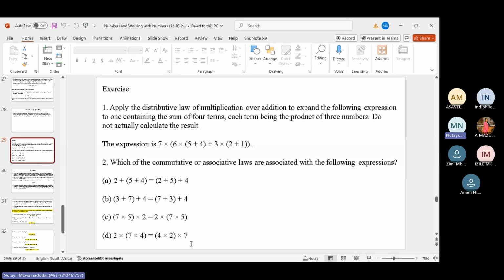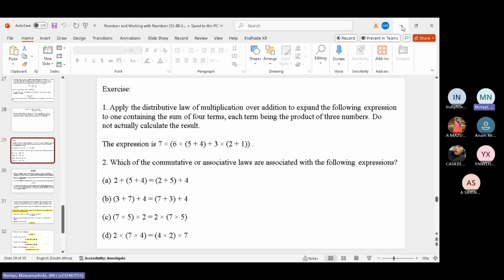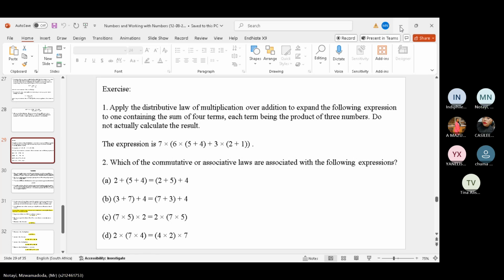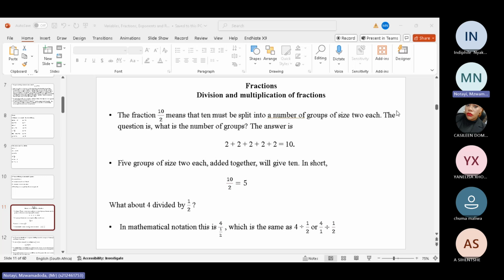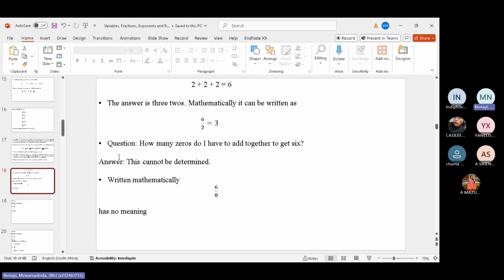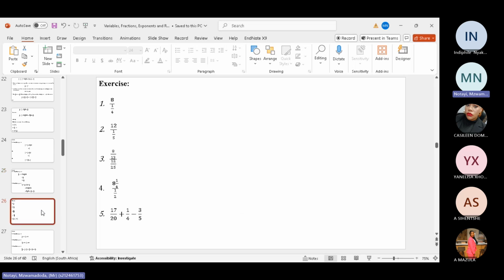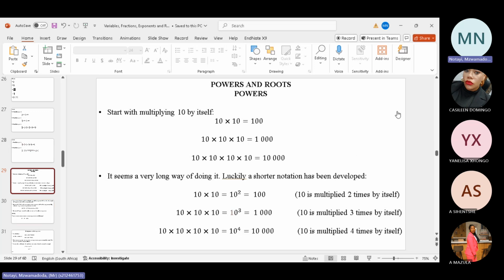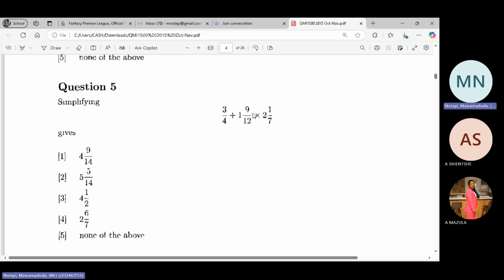2025 04 05 Basic Numeracy Skills I QMI1500 Saturday Session